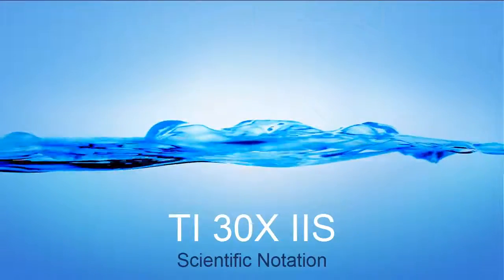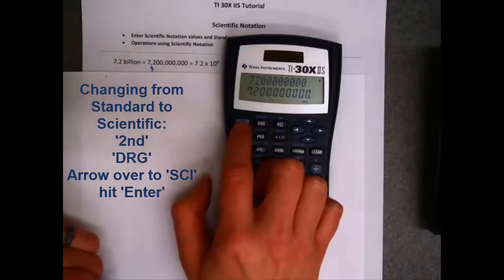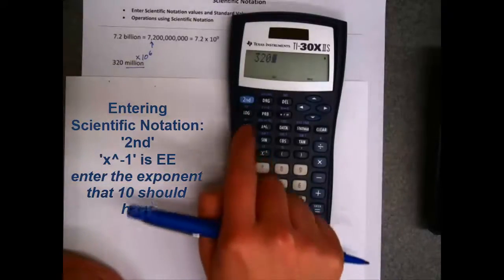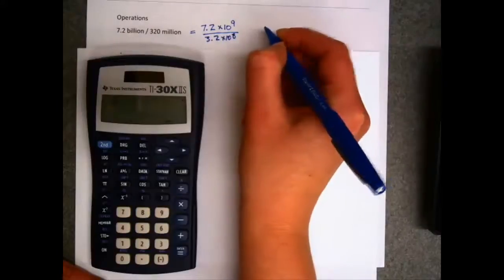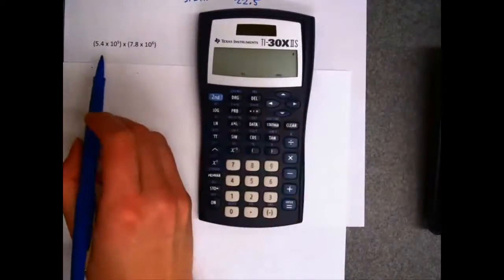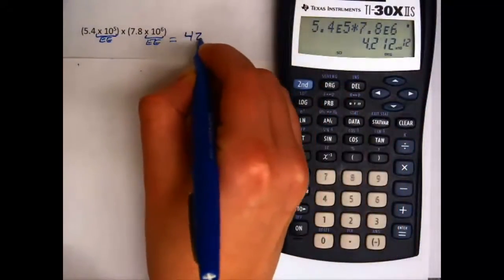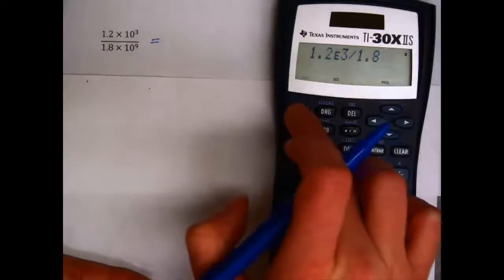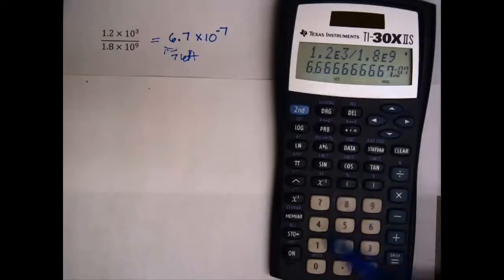TI 30X IIS Calculator and Scientific Notation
How to convert to and from Scientific Notation with the TI 30X IIS. How to perform operations with Scientific Notation in the TI 30X IIS calculator.